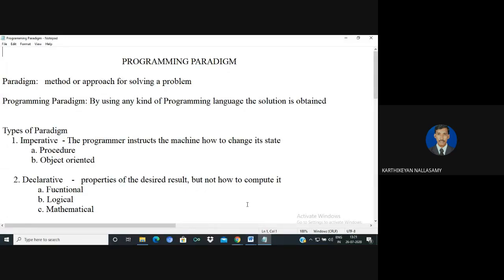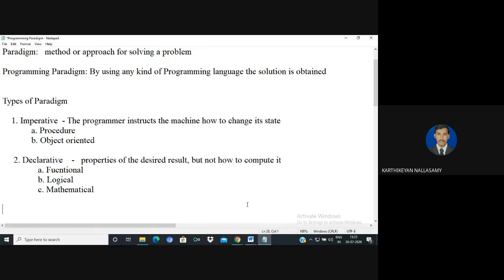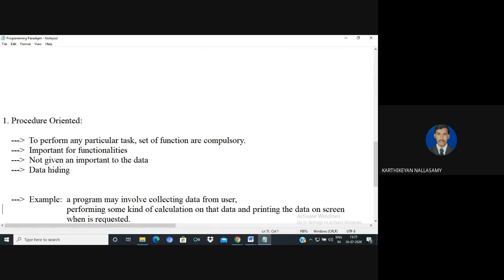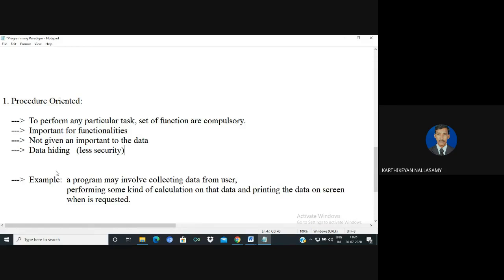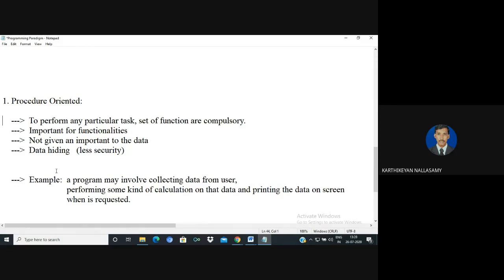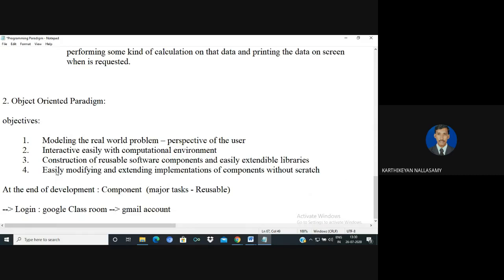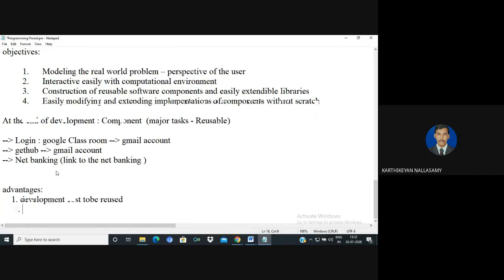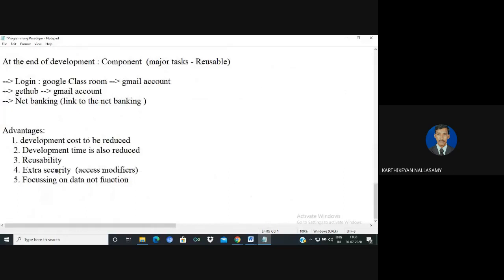Programming Paradigm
This video gives the overall view about programming paradigm